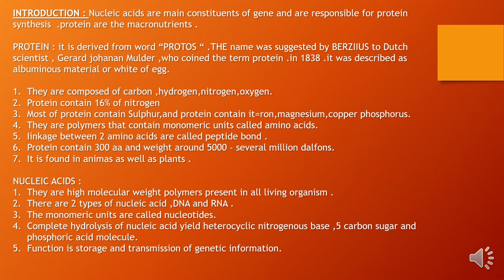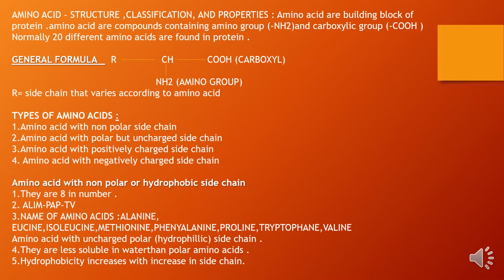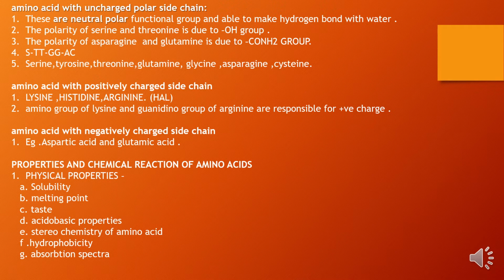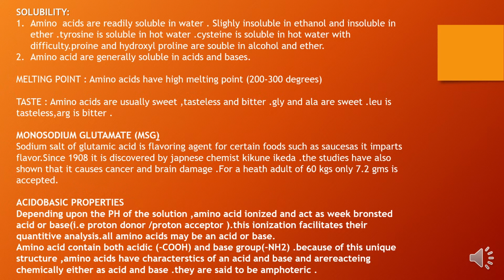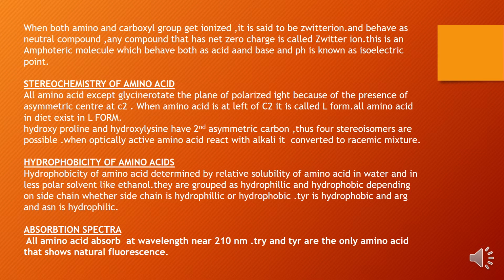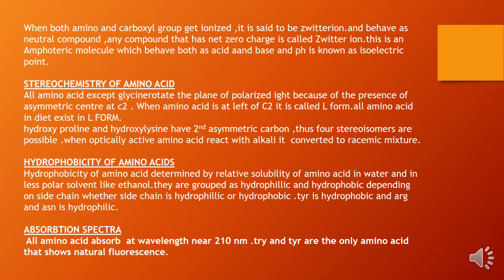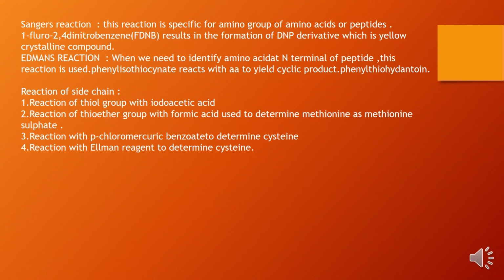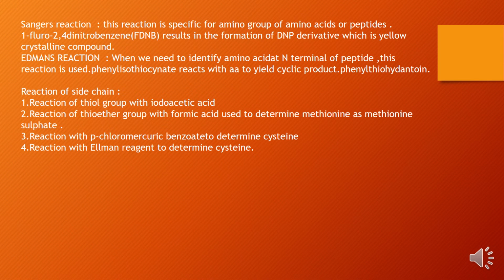MSCDFSM BIOCHEMISTRY LIPID ANDPROTEIN III